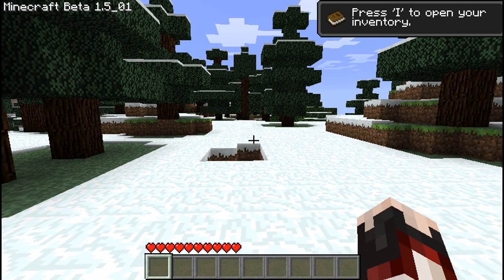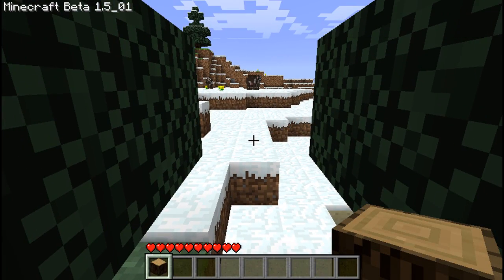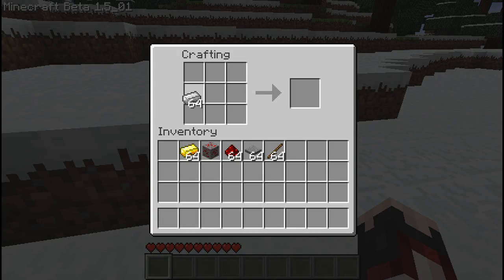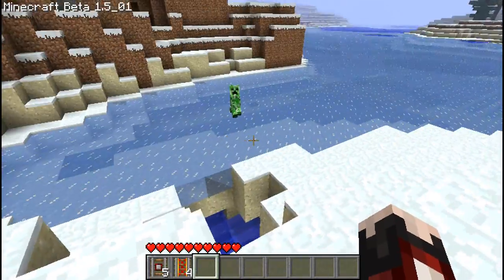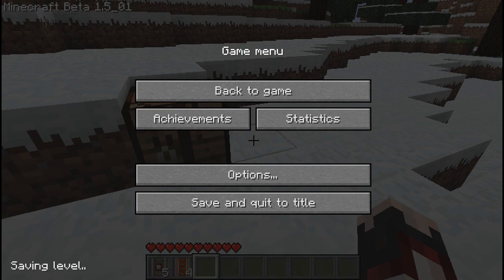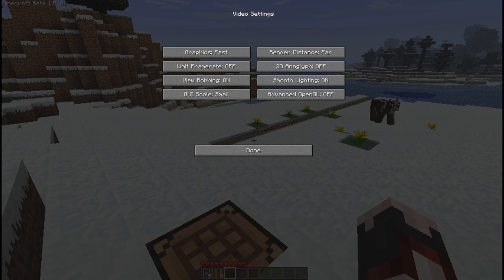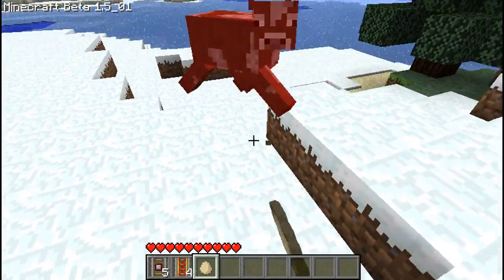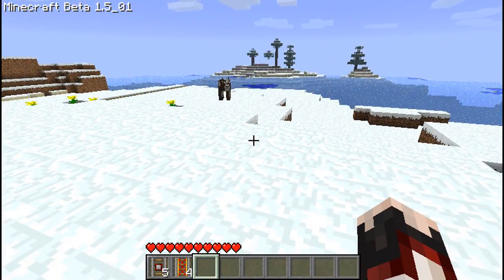[Minecraft] Beta 1.5 Update [4/21/2011] Stormy Weather and the Monorail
Minecraft Beta Update Information

For every change there are at least 2 bugs.